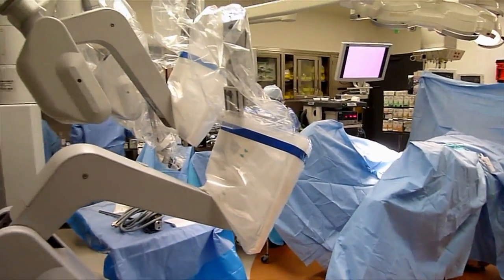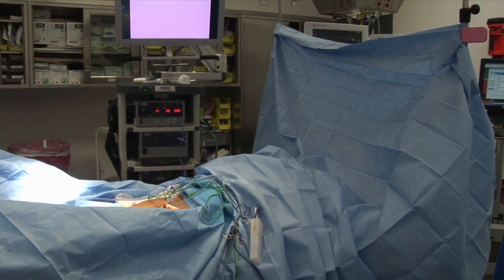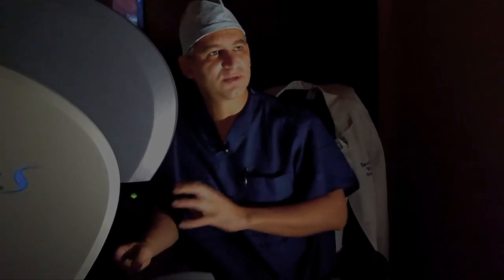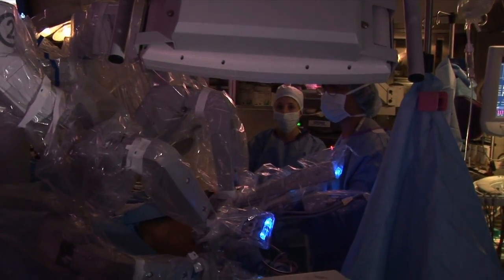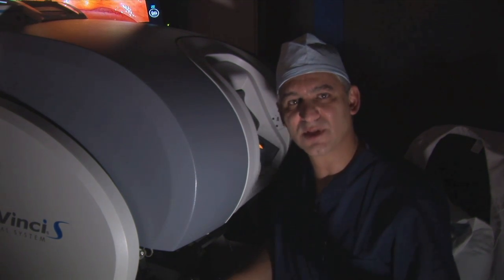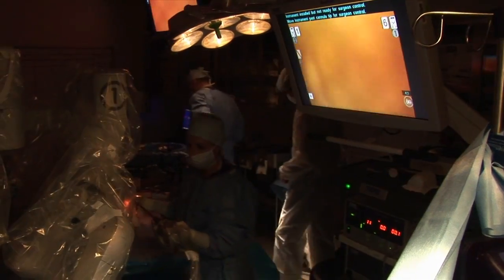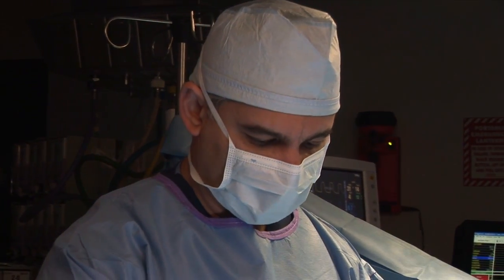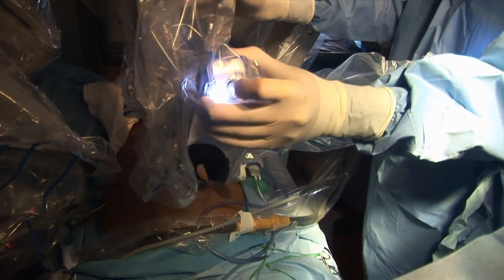Dr. David Samadi - Robotic Prostate Surgery Details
Lenox Hill Hospital's Dr. David Samadi gives a glimpse into one man's choice to have robotic prostatectomy surgery following his early prostate cancer diagnosis.

Robotic prostate removal surgery is the only procedure that gives complete information about how much prostate cancer is present, what the margins are, and the status of the lymph nodes and seminal vesicles. Seed radiation, beam radiation, HIFU, and cryogenics do not provide these details about prostate cancer.

Dr. David Samadi operates on one patient at a time from start to finish. He uses the same surgical team on each procedure and is highly skilled in open prostatectomy surgery, laparoscopic prostate removal surgery, and robotic prostatectomy surgery.

Dr.David Samadi explains why experience really matters; why is it important for your surgeon to have sufficient laparoscopic & open surgery experience.

Dr. David Samadi is the Chairman of Urology & Robotics Surgery at Lenox Hill Hospital. He's also a Fox News Medical-A-Team Contributor & Professor of Urology at Hofstra Northshore LIJ School of Medicine.